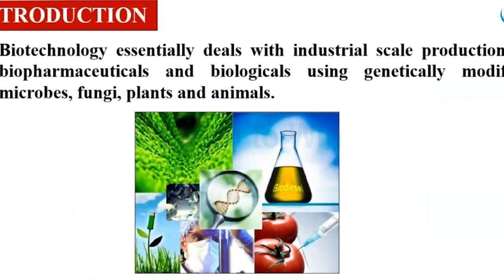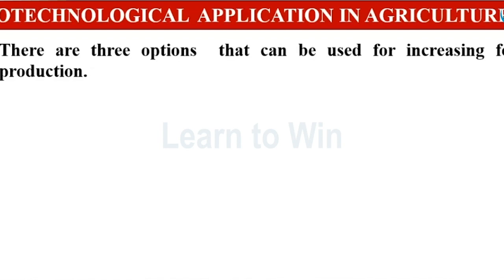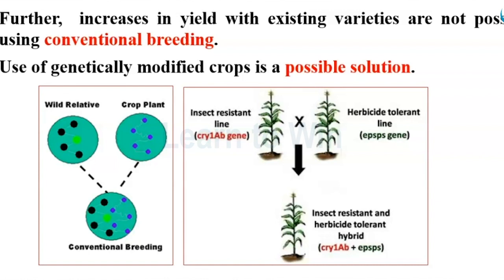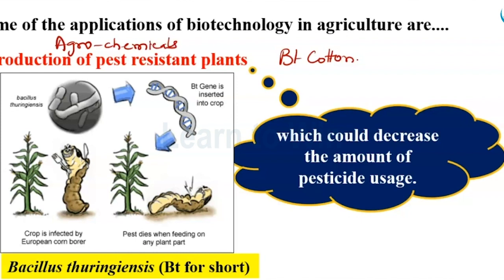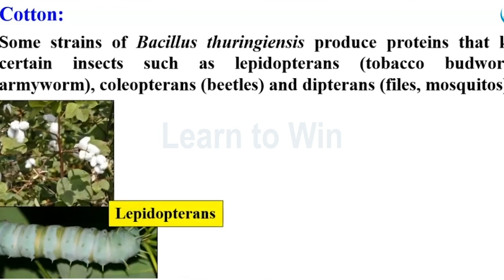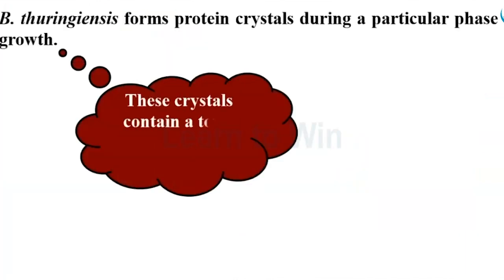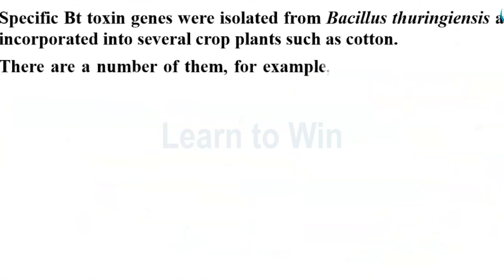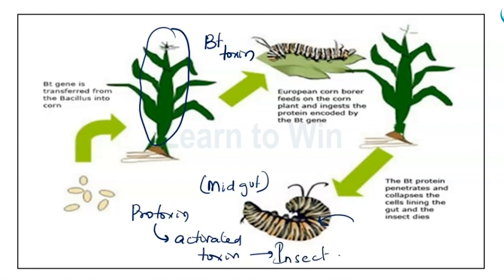BIO TECHNOLOGY AND ITS APPLICATIONS